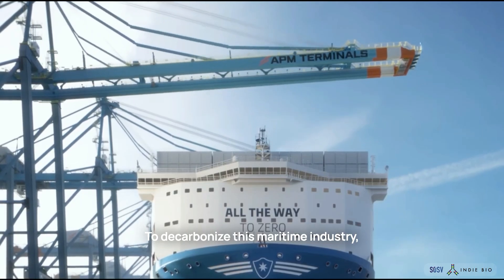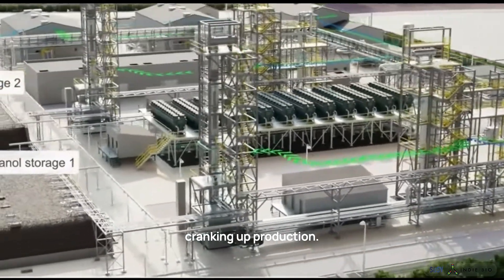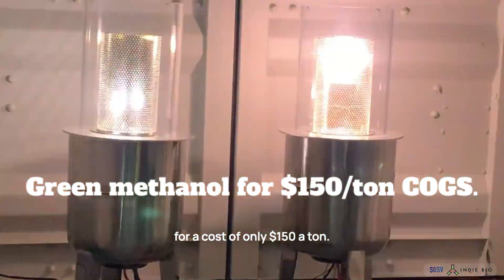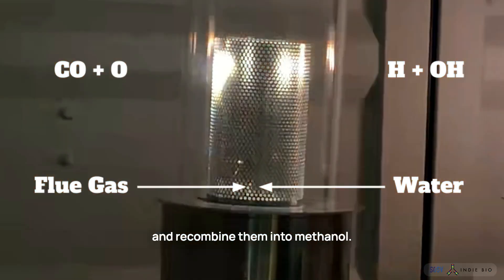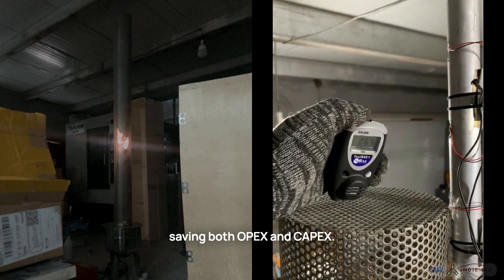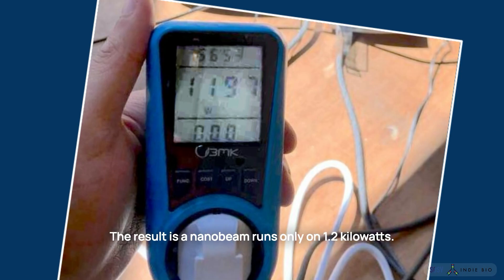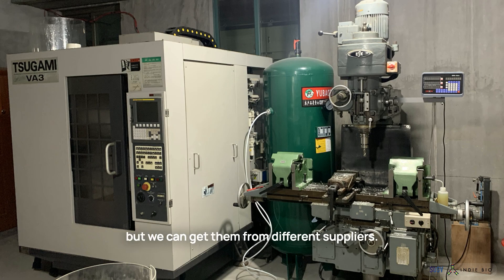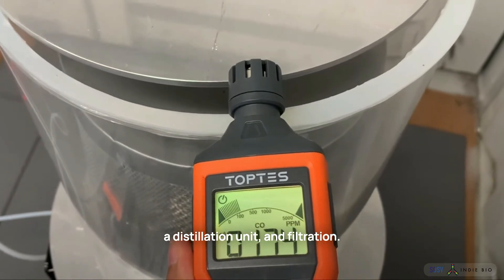SpiralWave - IndieBio SF Demo Day 15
SpiralWave makes green renewable methanol for the maritime industry at $150/ton – matching fossil methanol costs. We accomplish this with a novel cold plasma system that reacts flue gas and water in a single step, skipping costly CO2 capture and equally costly electrolysis of hydrogen. Our systems are highly manufacturable, using just steel and chips.